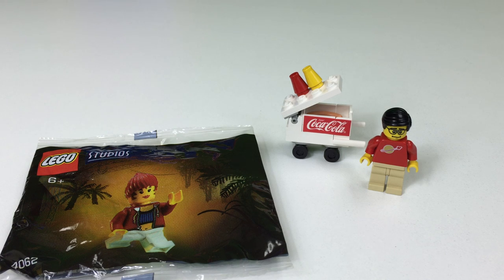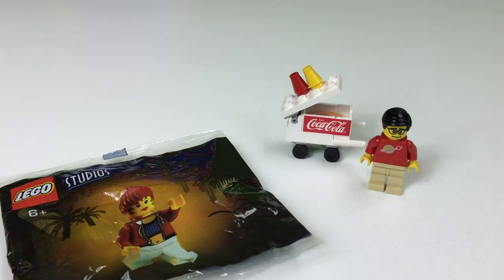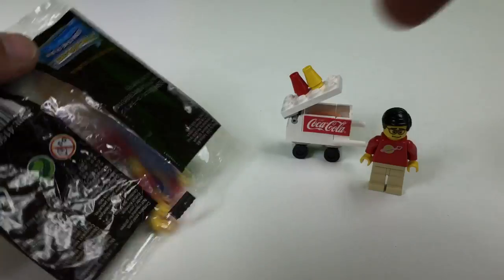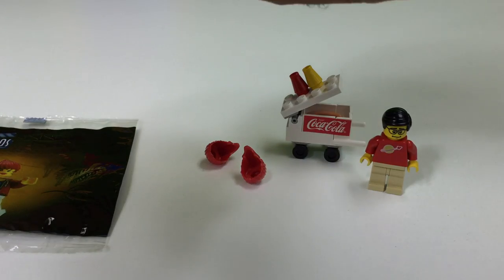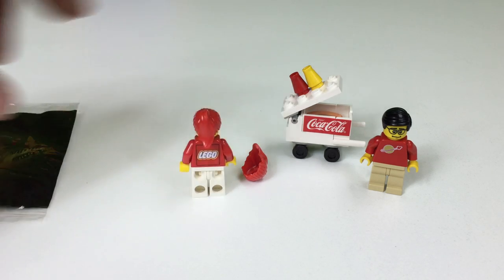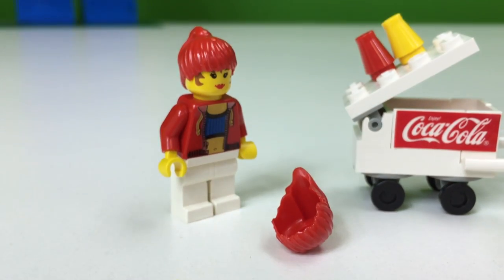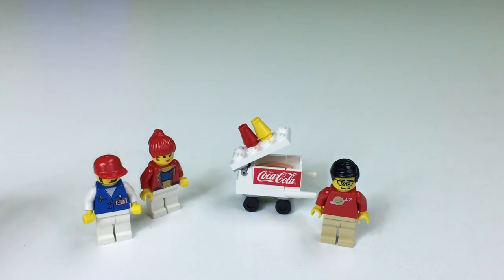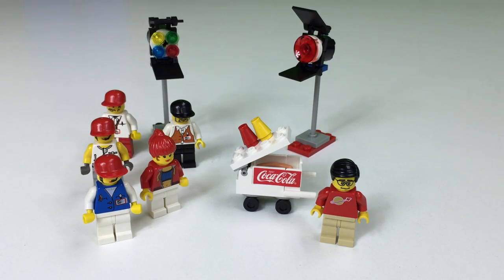LEGO Studios 4062 Actress Coca Cola Japan Polybag from 2001